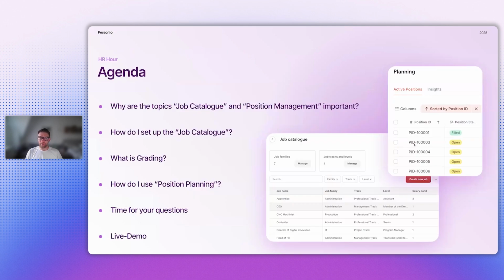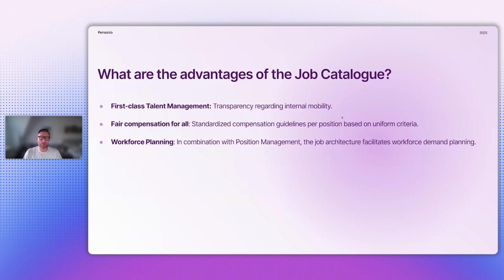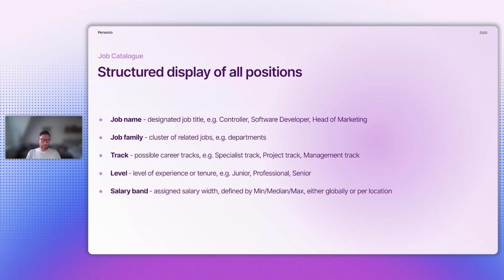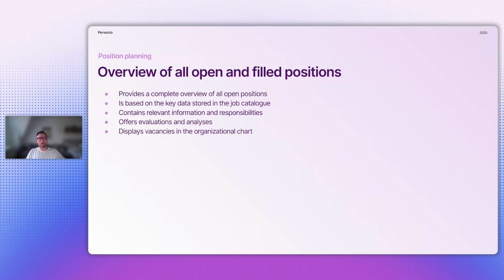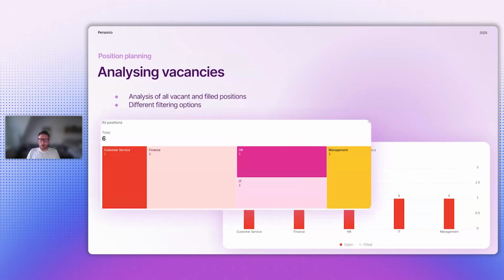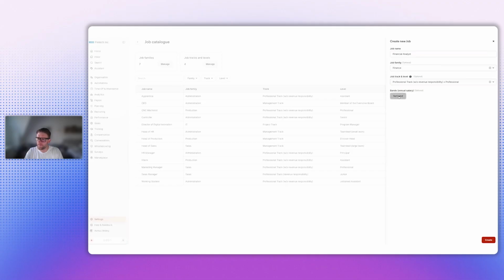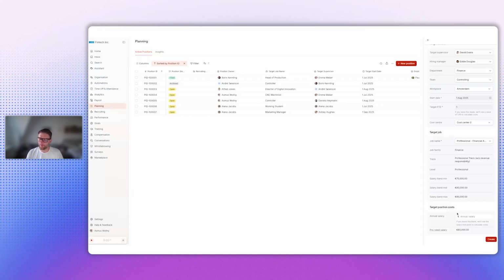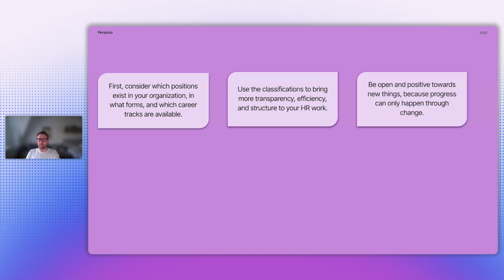HR Hour: Job Catalogue & Position Management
Learn how to build a clear, future-oriented job architecture in Personio. Discover how to set up key elements like job families, career paths, and salary bands, and use this structure for efficient position planning. This creates transparency, supports employee development, and enables strategic HR decisions.